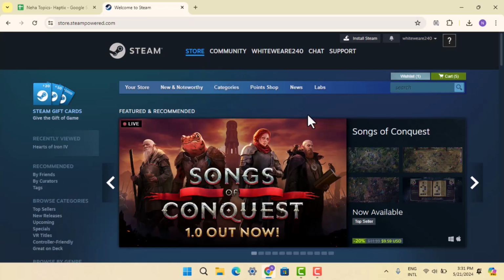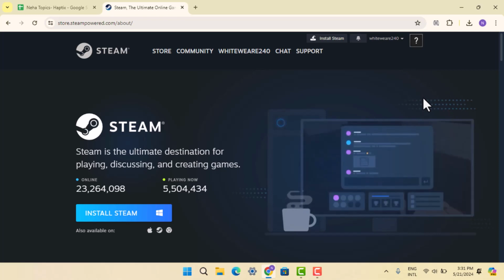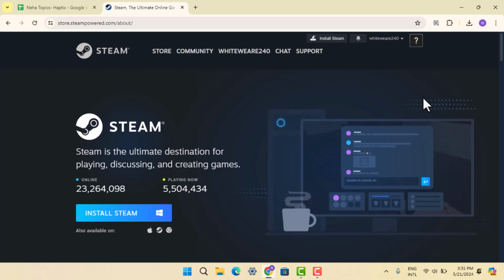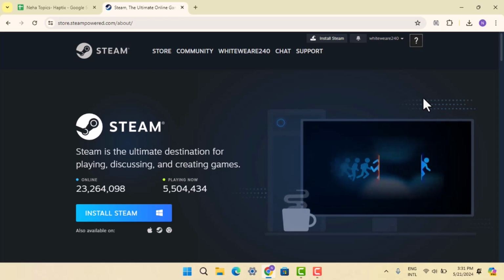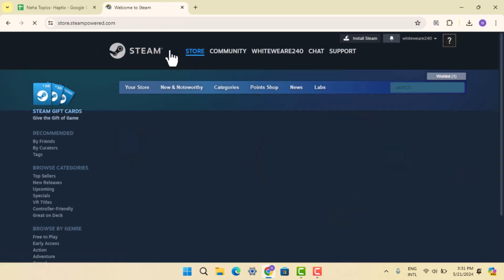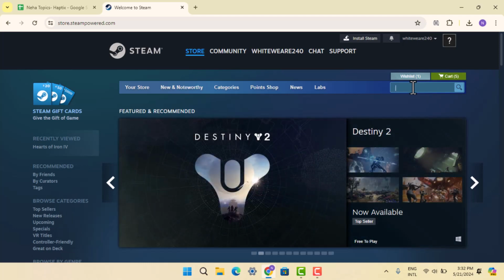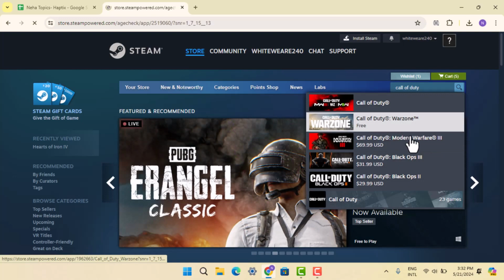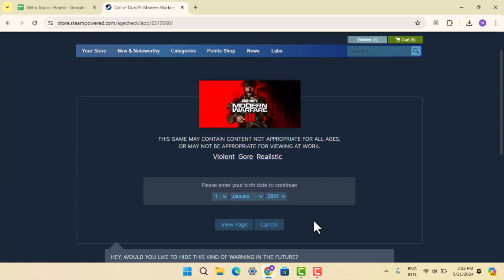How To Download And Install Call Of Duty Modern Warfare 3 On PC/Laptop !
This Video Is based on How you can Download And Install Call Of Duty Modern Warfare 3 On PC/Laptop.

Chapters / Timestamps
0:00 Introd
0:17 Download COD Modern Warfare 3
1:24 Outro